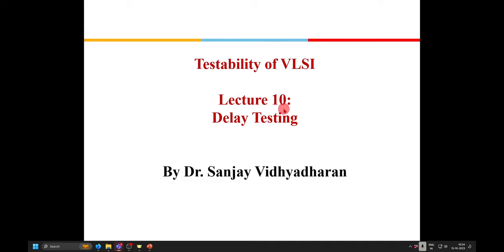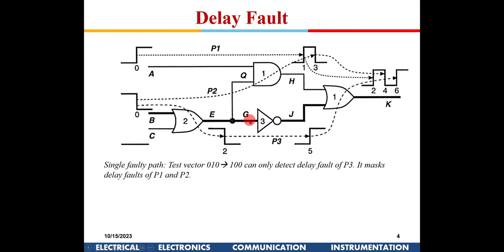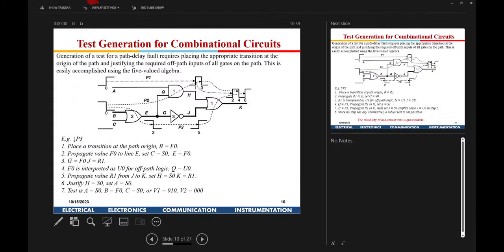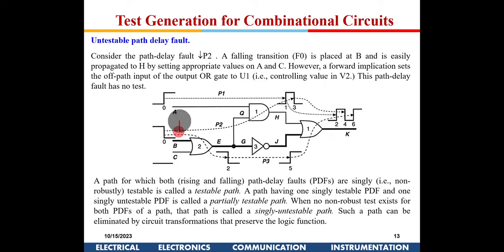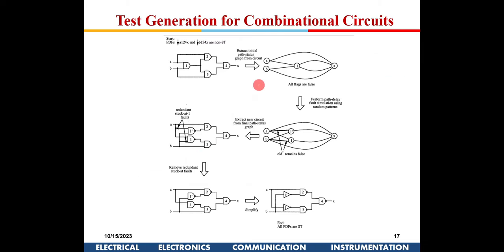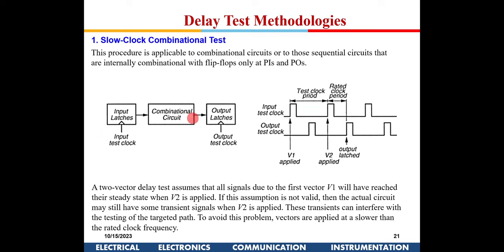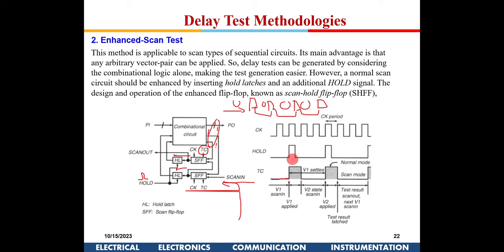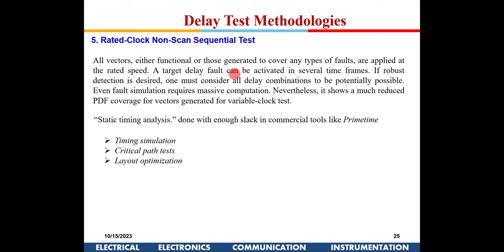Testability of VLSI: Lecture 10 - Delay Testing